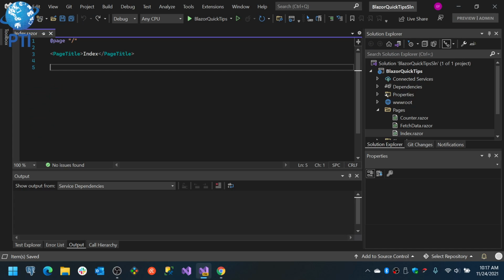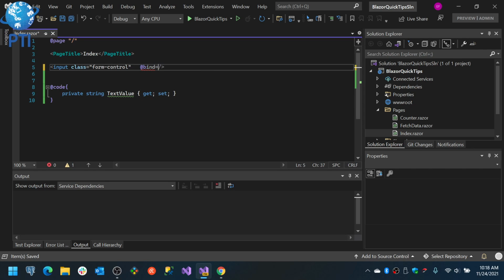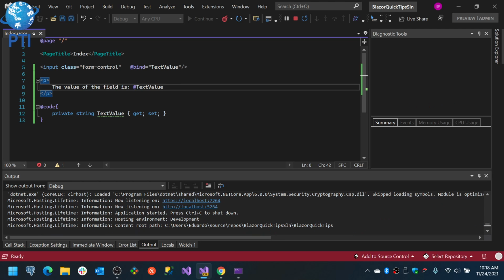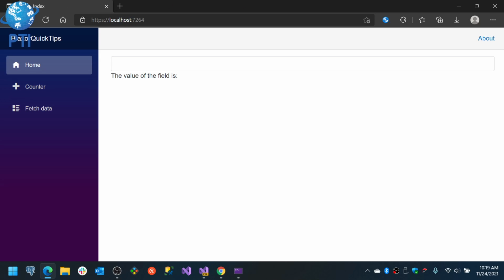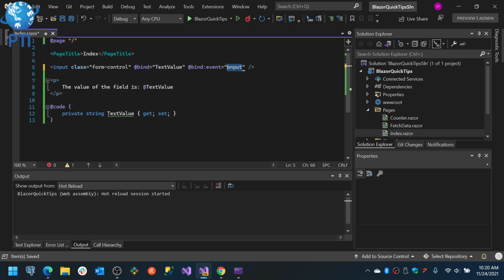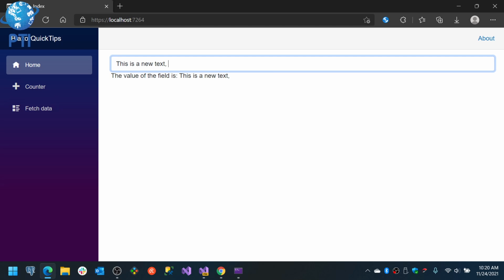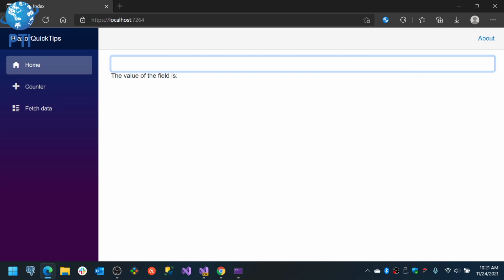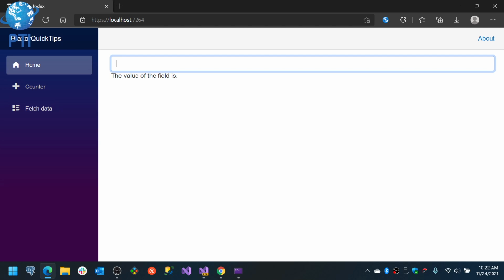Blazor Quick Tips - WebAssembly .NET Visual Studio 2022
Today we are going to see a quick tip that sometimes come handy when using Blazor.